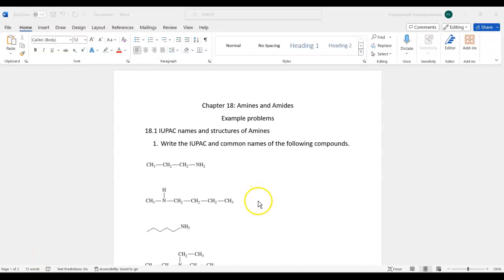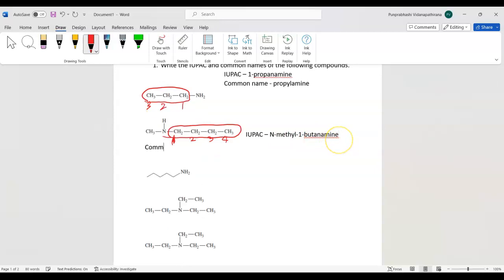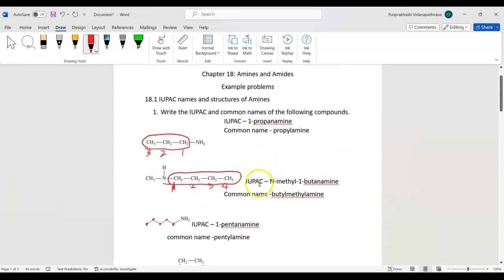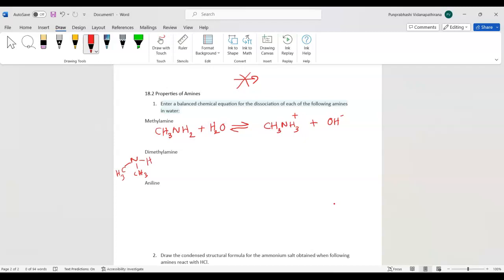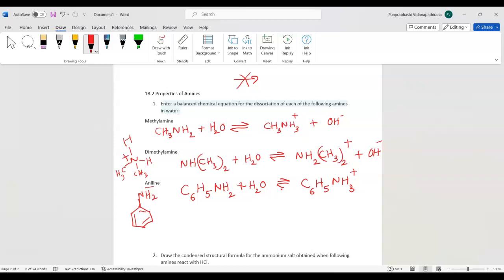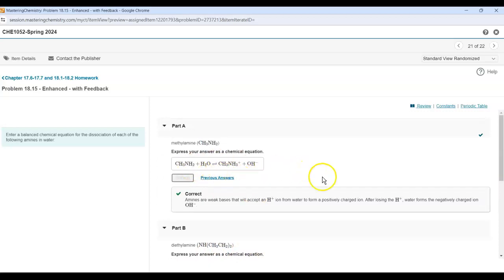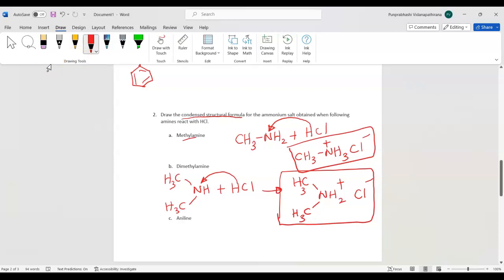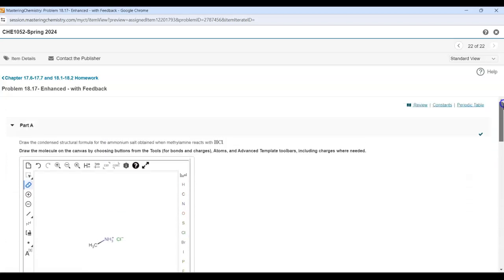18.1-18.2 Problems (HW help)